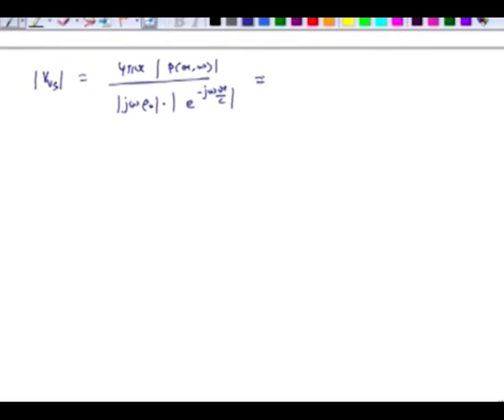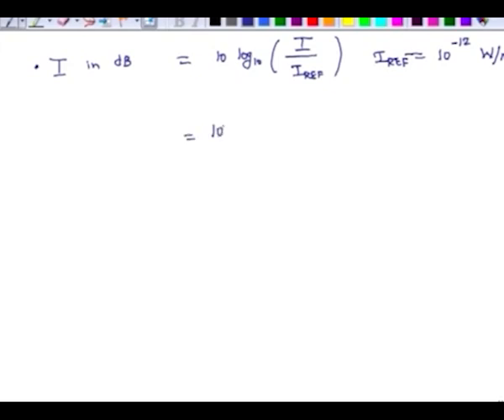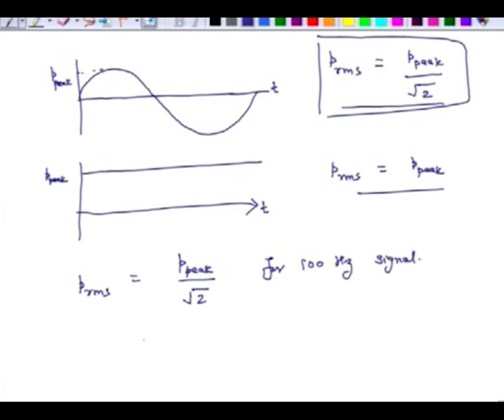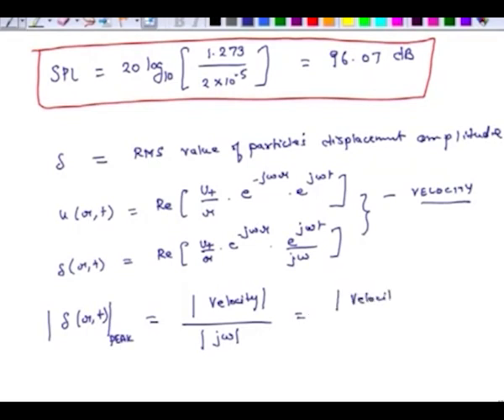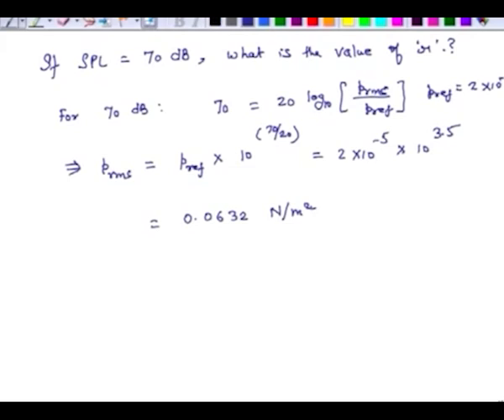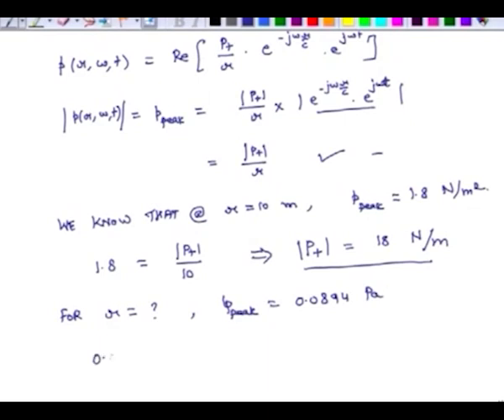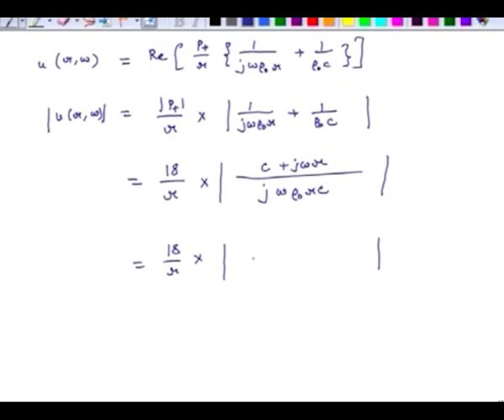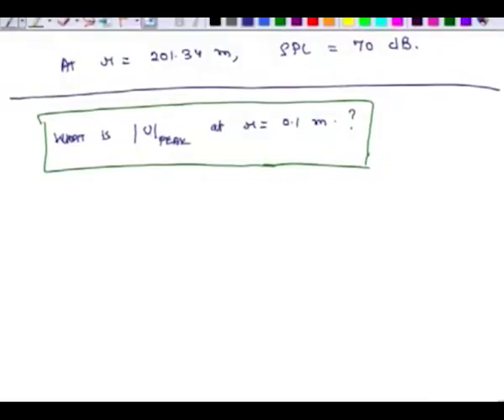Lec20: Numerical examples